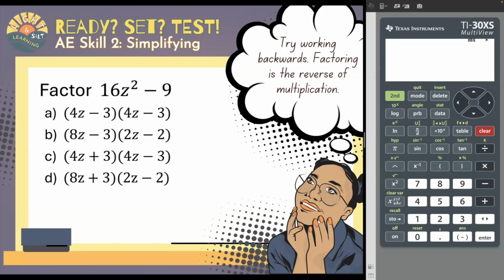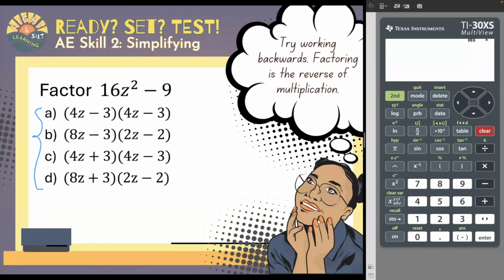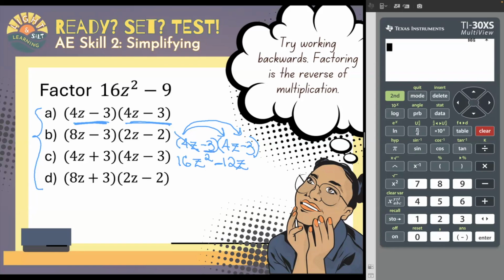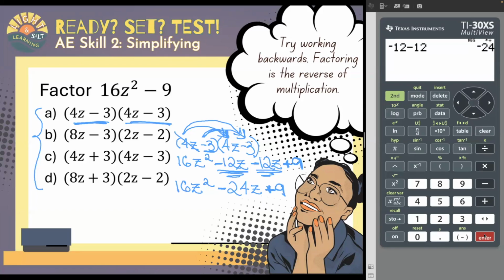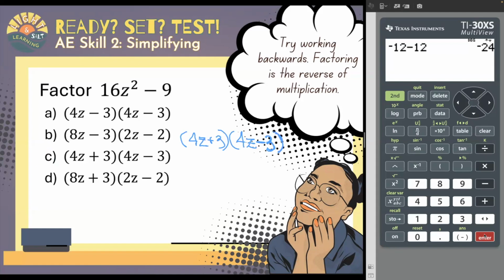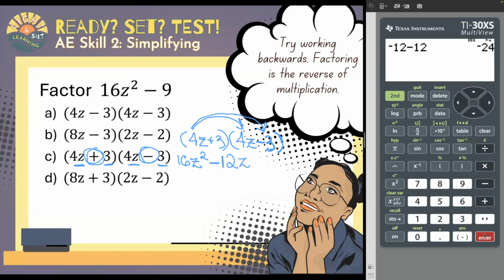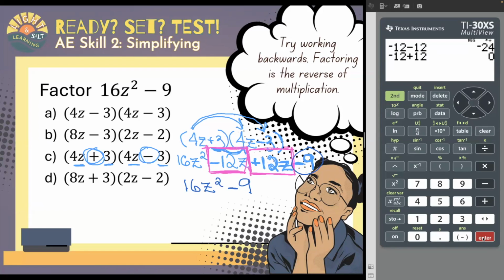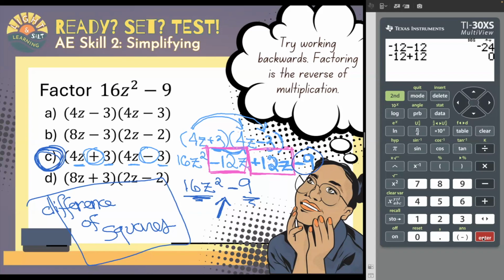Ready? Set? Test! Guess & Check to Factor Difference of Squares (AE, Skill 2, # 6)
"Ready, Set, Test!" AE Skill 2: Simplifying Algebraic Expressions, # 6

No, I'm not teaching you to factor difference of squares binomials yes. We're still Using our "cheat method" of guessing and checking multiple choice answers, and multiplying the polynomials to check our answers. However, Kate takes special care this video to point out the pattern based on form as we multiply to provide a strong foundation for and sneak peek of the coming skill.

Our new Personalized Path Learning Adventure, "Ready? Set? Test!" is designed to give students the GED style mixed review and test taking skills they need to ace the GED Math Test.